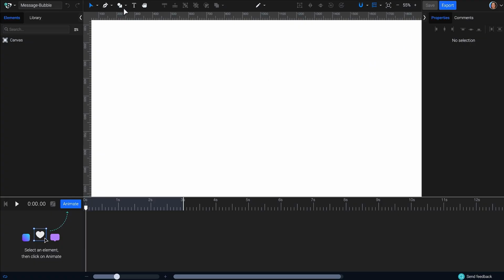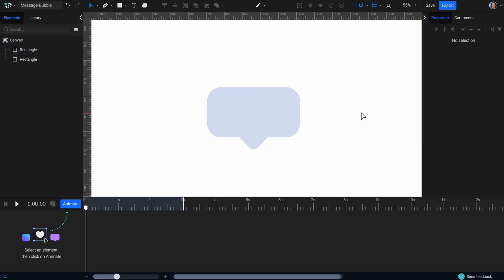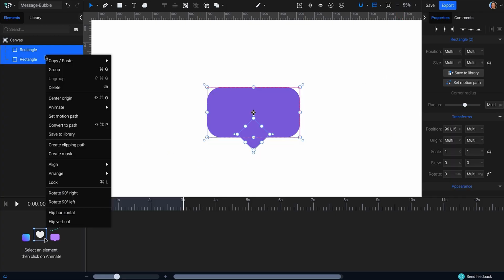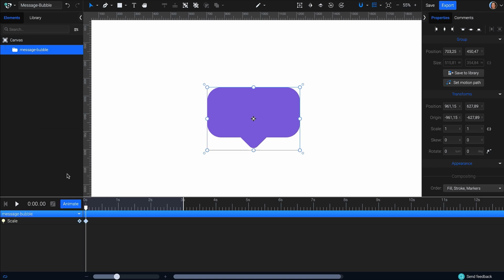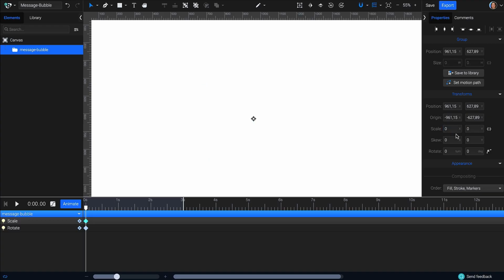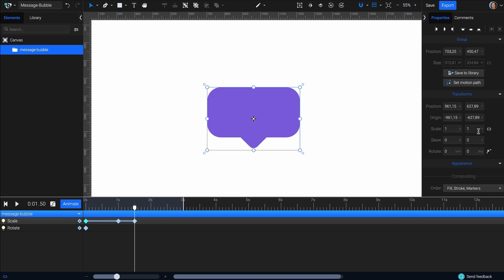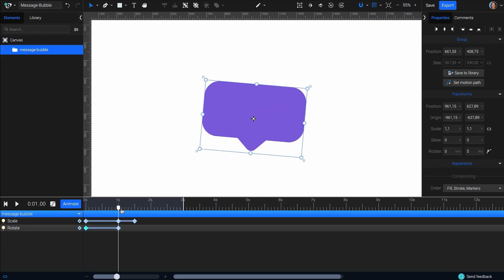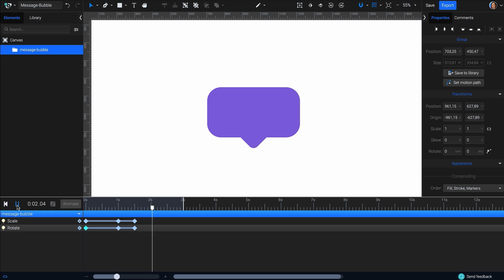How to Create a Simple SVG Animation from Scratch | SVGator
Learn how to create a simple SVG animation from scratch using SVGator.

In this beginner-friendly tutorial, you'll draw a message bubble, then animate it with scale and rotation keyframes to create a bouncy, playful entrance effect.

In this video, you'll learn how to:
1. Draw a message bubble using the Rectangle tool and adjust corner radius
2. Group elements together and rename layers for a clean project structure
3. Add scale and rotation animators to a group
4. Set keyframes on the timeline to create a bounce-in effect with scale
5. Add a wiggle rotation that complements the scale animation
6. Preview and fine-tune timing for smooth, polished motion

This technique works for any illustration, not just message bubbles. Once you understand how to combine scale and rotation keyframes, you can apply the same approach to icons, logos, UI elements, and more.